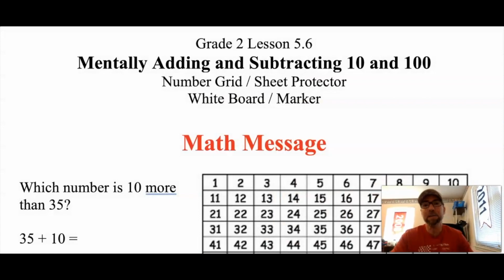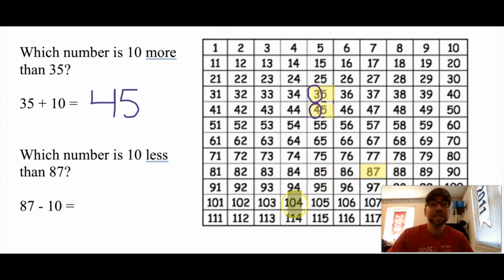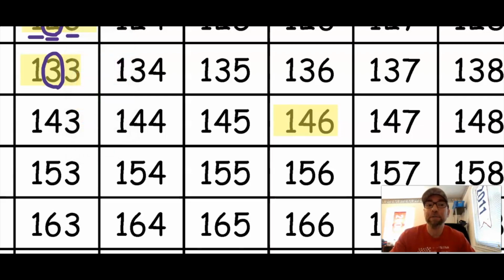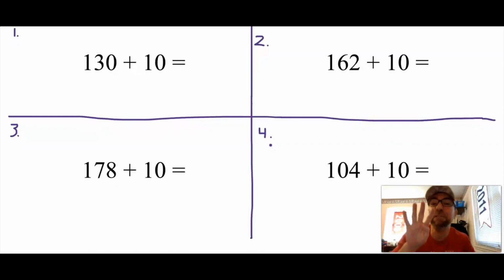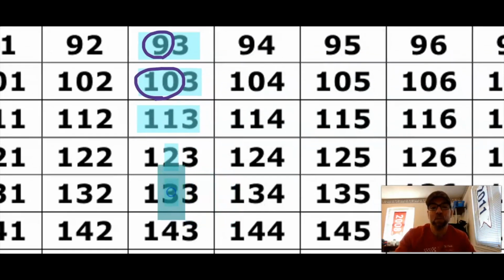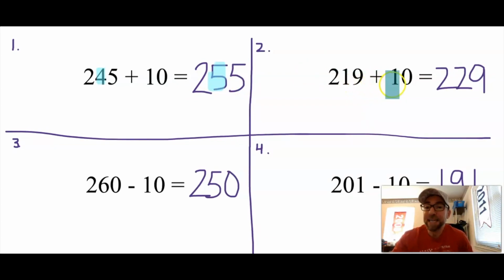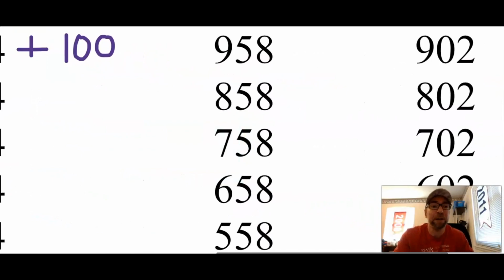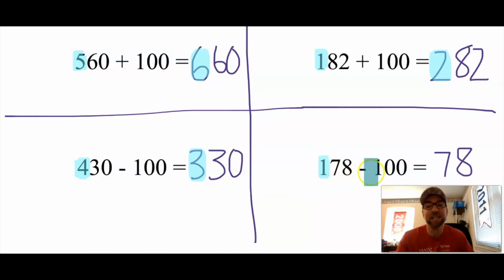Grade 2 Lesson 5.6 Mentally Adding and Subtracting 10 and 100